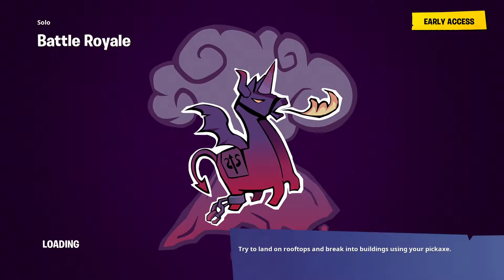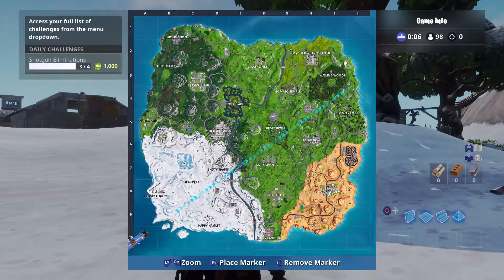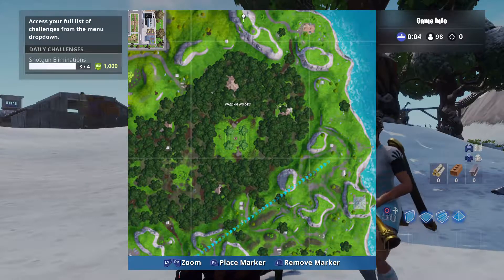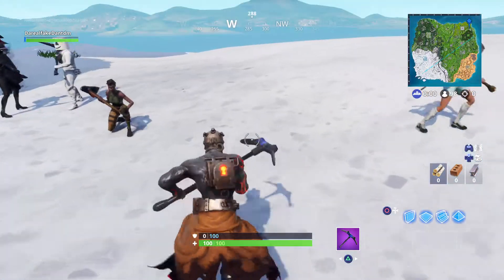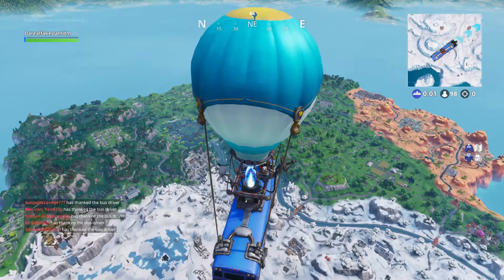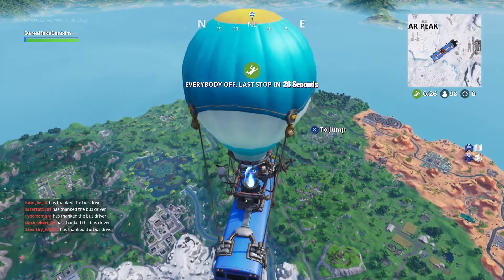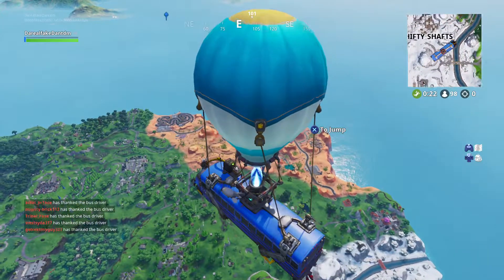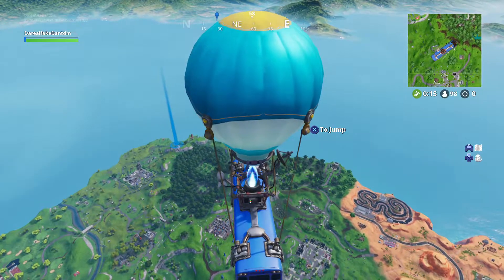HOW TO UNLOCK STAGE 4 OF THE PRISONER SKIN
This is a very short video on how to unlock the stage 4 skin